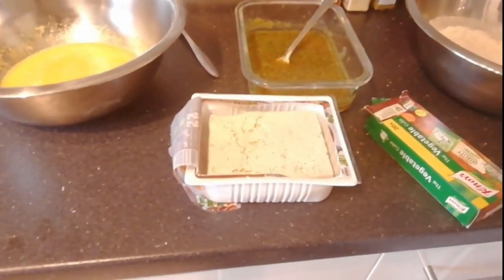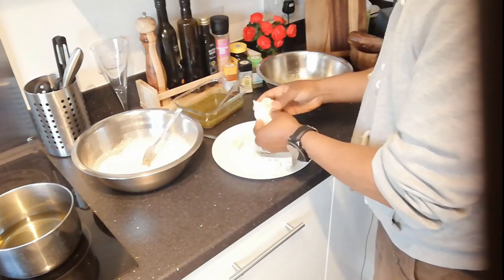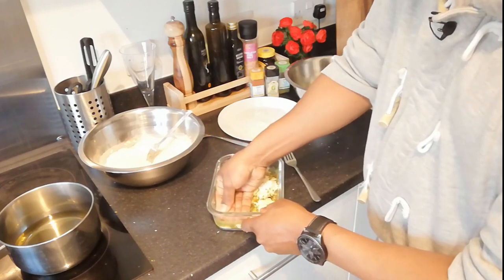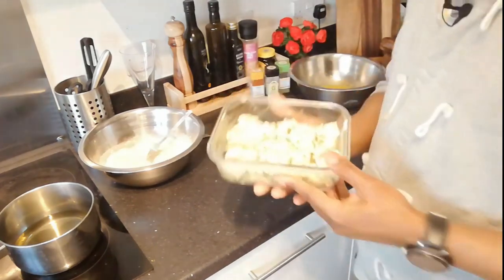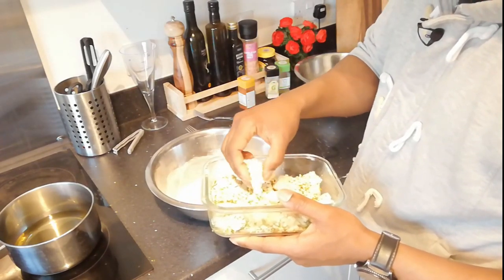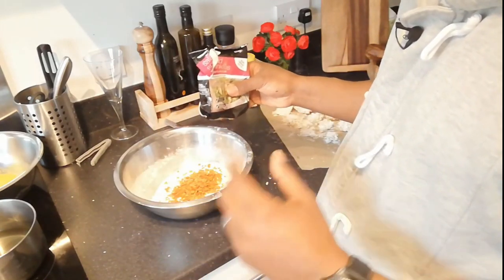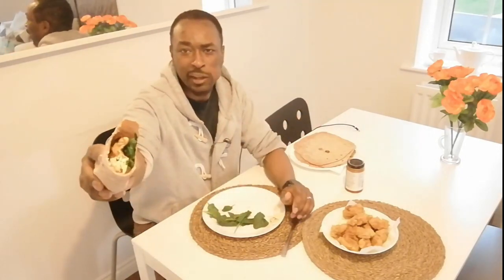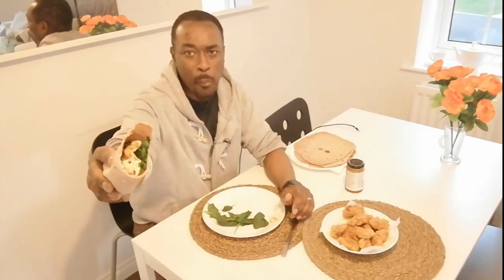How To Make Tasty Vegan KFC with Tofu | Delicious Vegan KFC Recipe at Home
Crispy and tasty VEGAN 'KFC'...'TOFU KFC' or simply a vegan alternative to fried chicken.

Appliances used in the Recipe
US
Crock-Pot 7Qt MyTime Cook & Carry Slow Cooker, Programmable, Stainless Steel
Pyrex Prepware 1-Cup Glass Measuring Cup
GreenLife Soft Grip 15 Piece Ceramic Non-Stick Induction Cookware Set
Meal Prep Stainless Steel Mixing Bowls Set, Home, Refrigerator